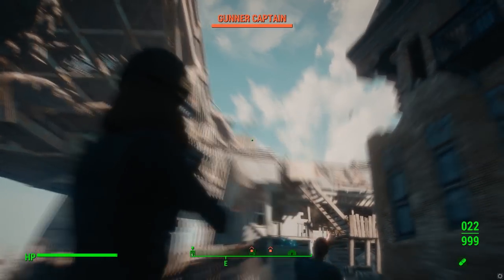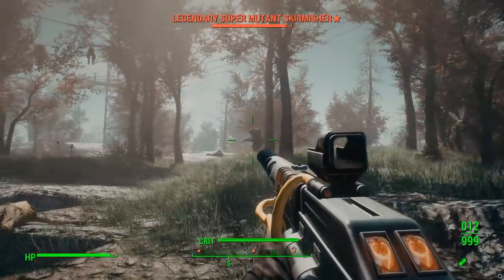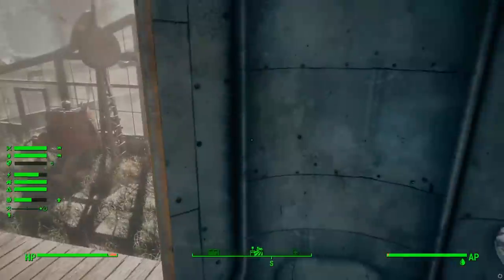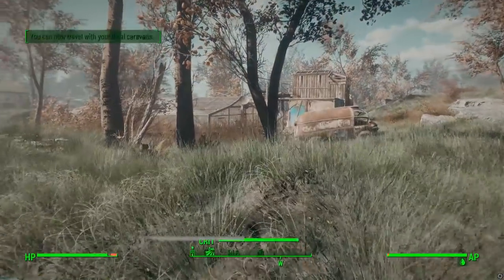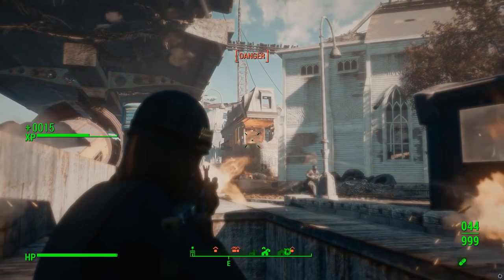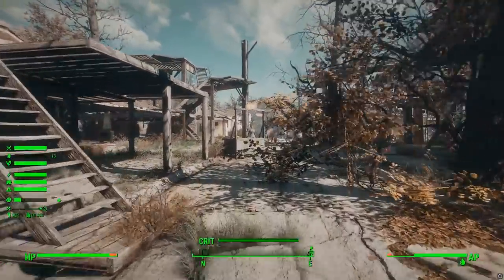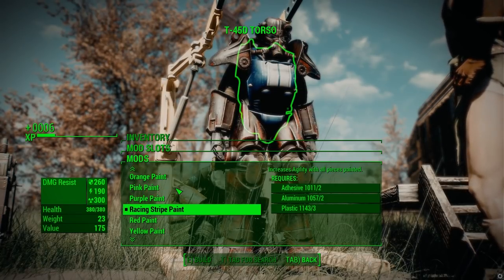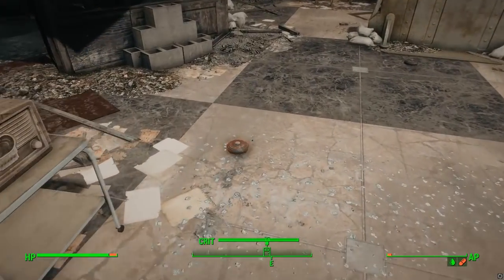10 More Quality of Life Mods for Fallout 4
Today we take a look at 10 Quality of Life mods for Fallout 4. These are mods that individually provide small, but crucial gameplay improvements and together make Fallout 4 a much better experience on PC and Xbox One.

Author - GrimSovereign